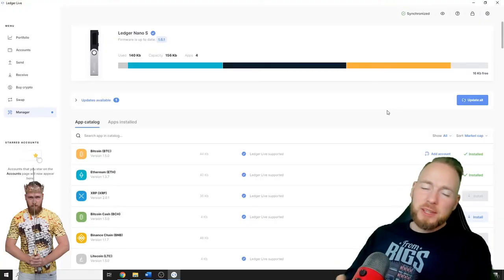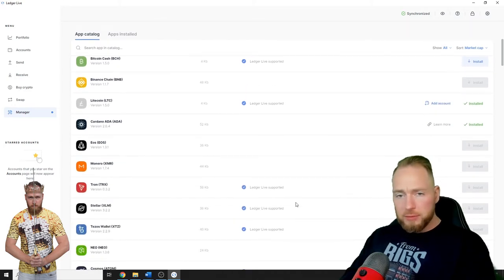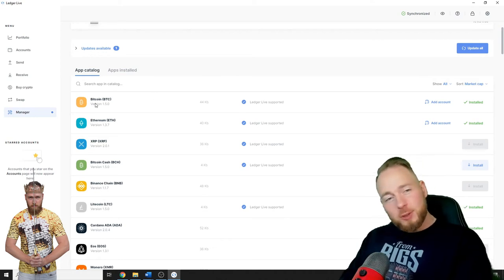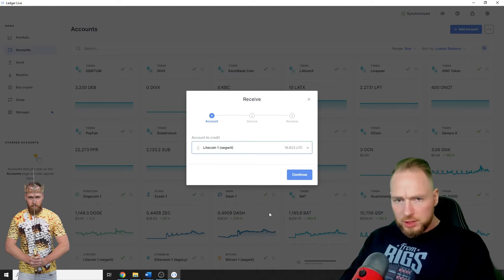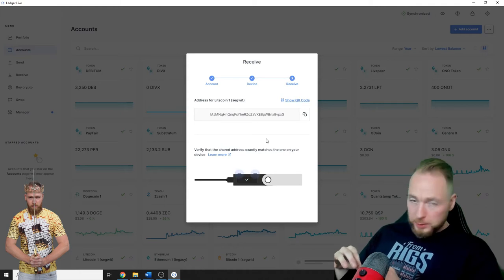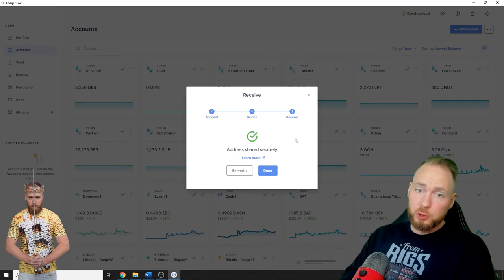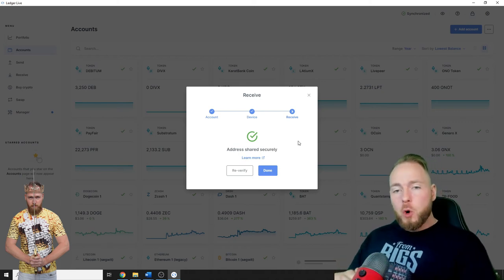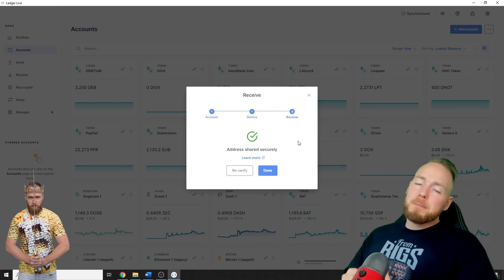Ledger Live Tutorial 📋 How to Generate a Ledger Wallet Adress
Ledger live tutorial: how to generate a ledger wallet adress. More info below ⮯